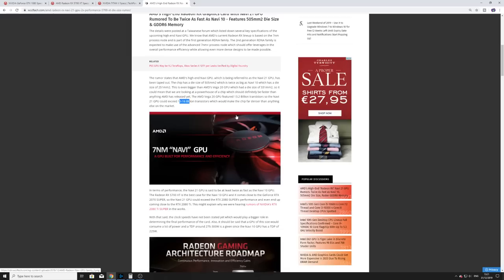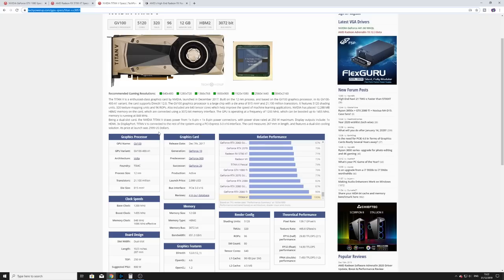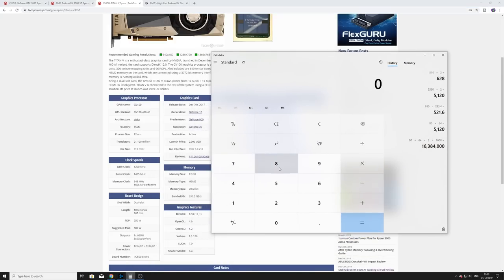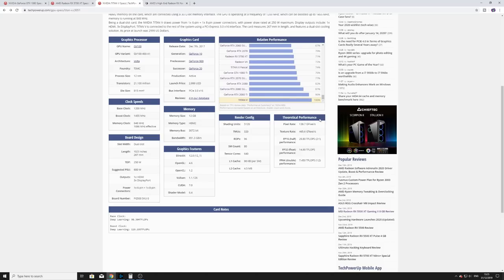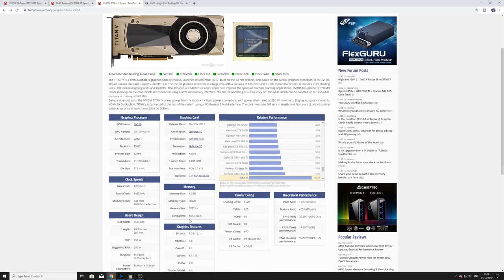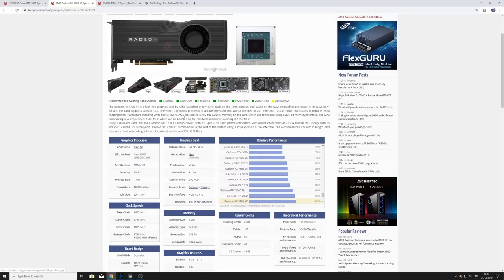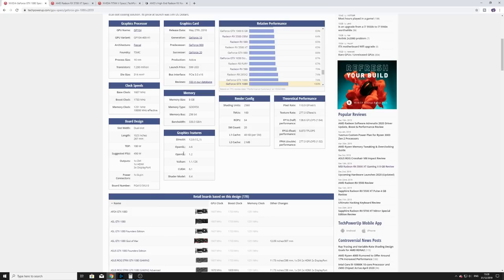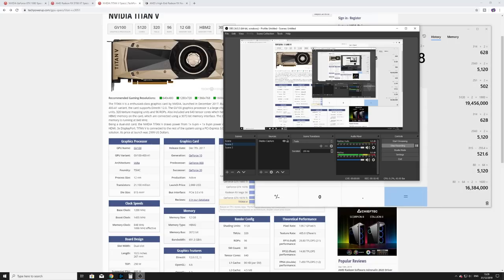AMDs Death Blow To Nvidia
This is it! The one we've been waiting for!

Discord: All Patrons get a direct invite to the new server